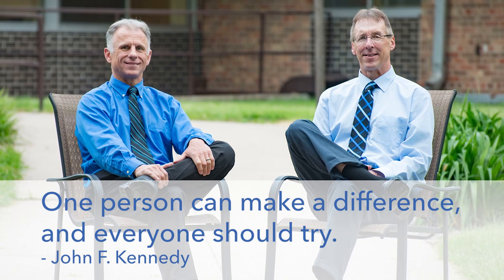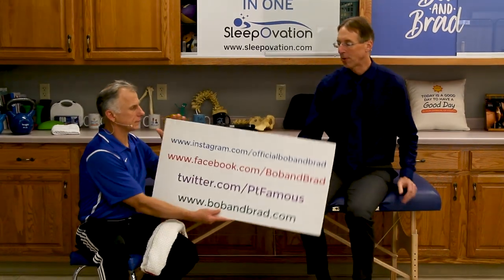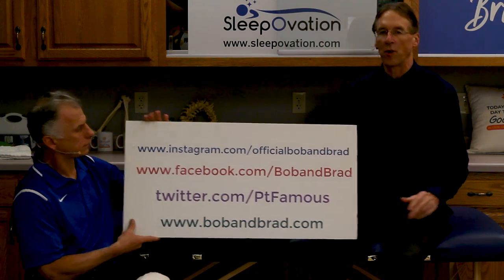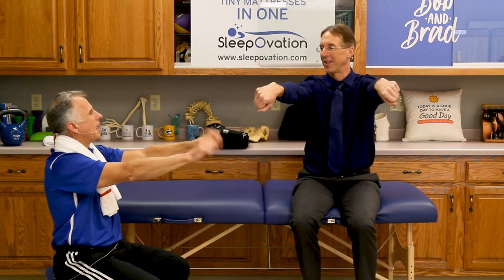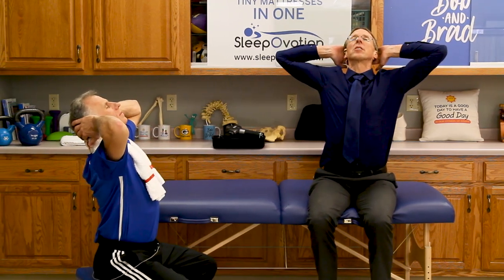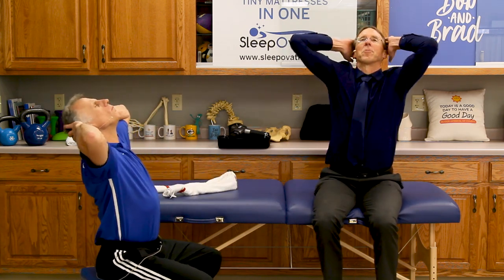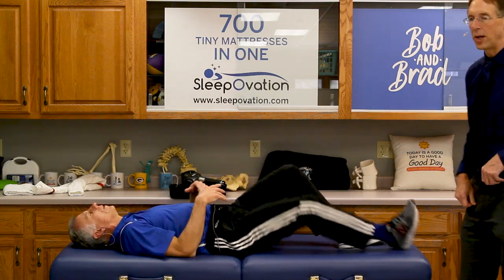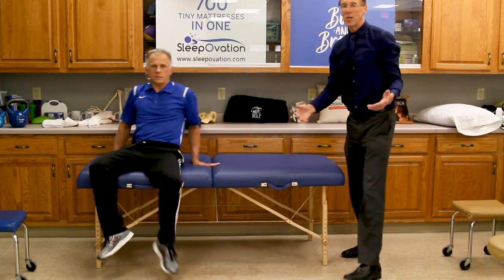5 Minute Full Body Daily Stretch (In Bed) Without Equipment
5 Minute Full Body Daily Stretch (In Bed) Without Equipment

Bob and Brad demonstrate a five minute full body daily stretch routine that can be done in bed without any equipment.

We are giving away two Renpho Massage Guns!